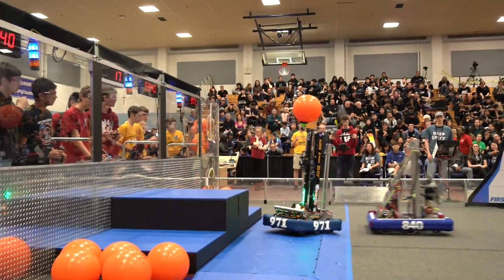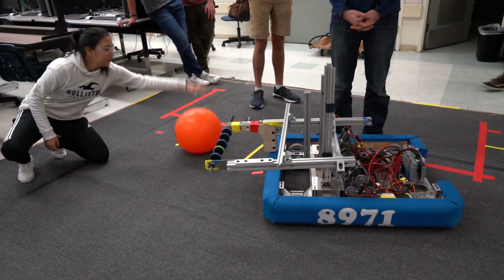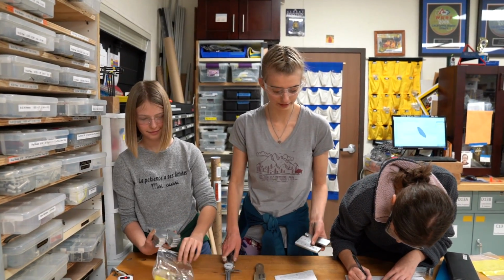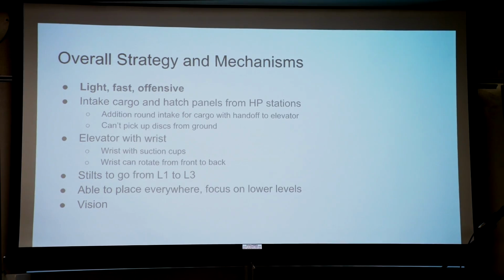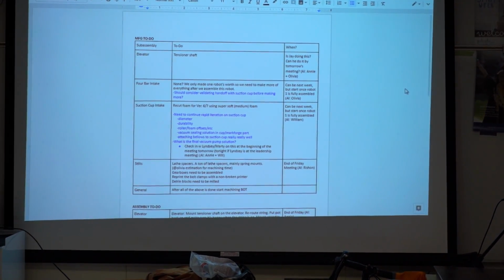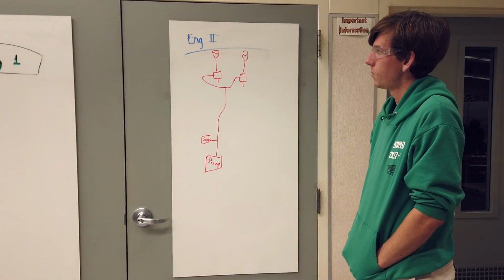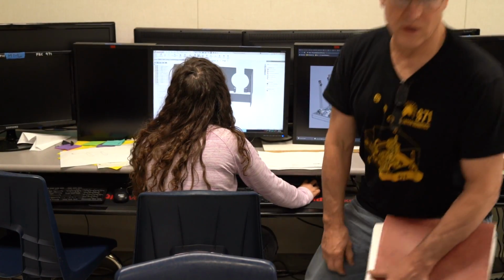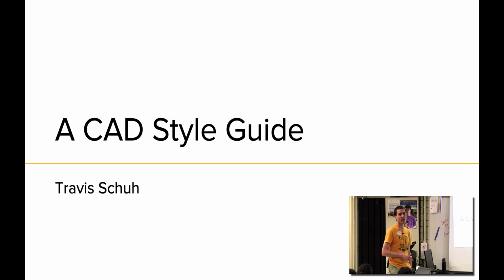2019 Season Highlights - FRC Team #971, Spartan Robotics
Spartan Robotics team #971, is a First Robotics Competition (FRC) team in Mountain View California.  This video is a composite of video and a few photos from the 2019 season.